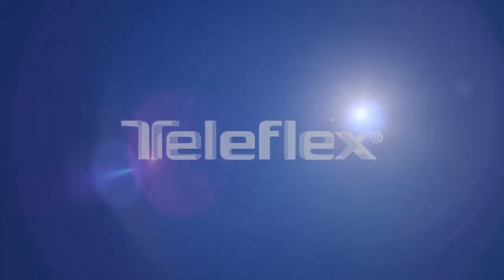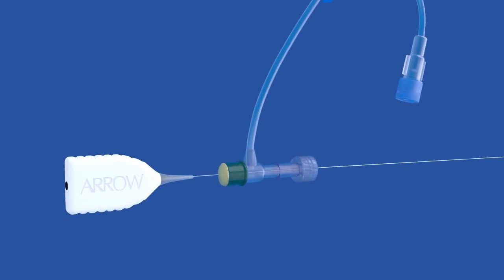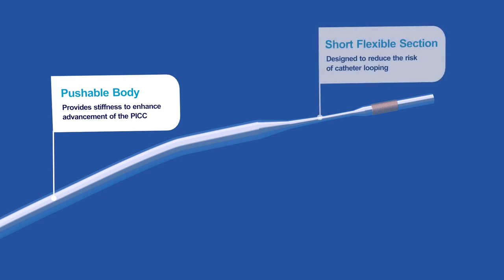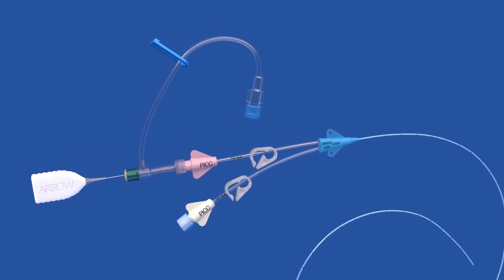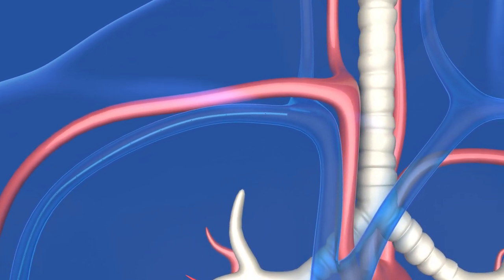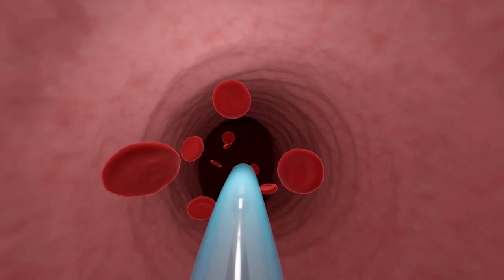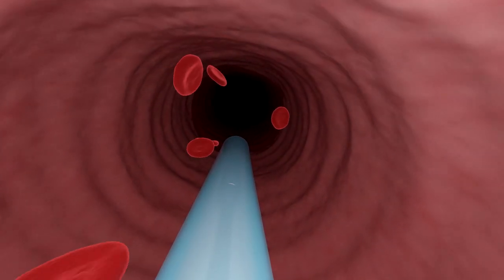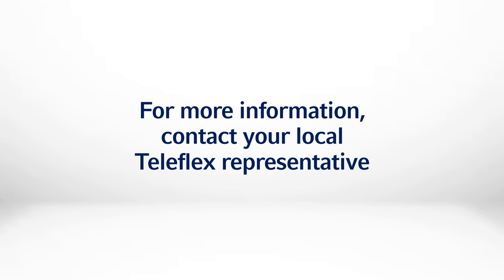Arrow® PICC preloaded with the NaviCurve™ Stylet Experience Video